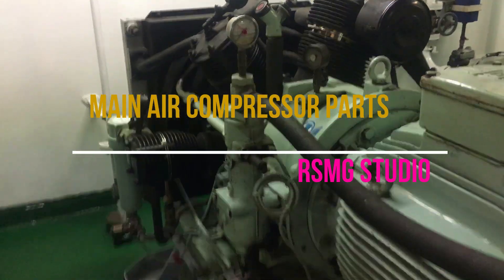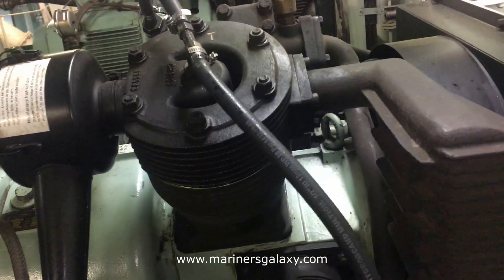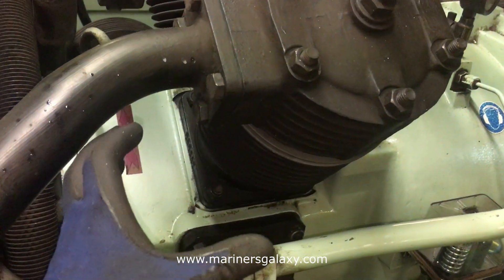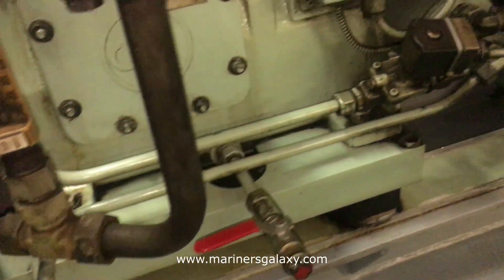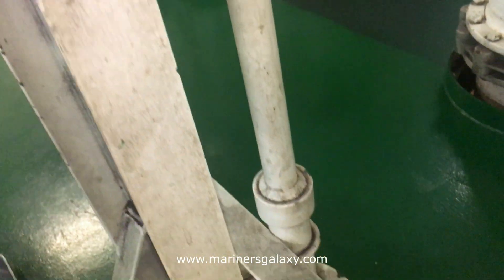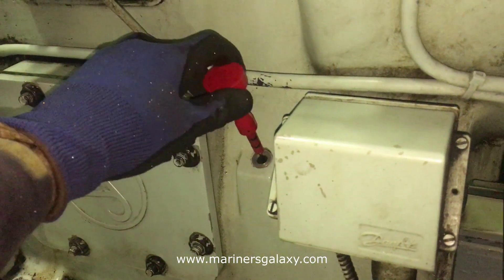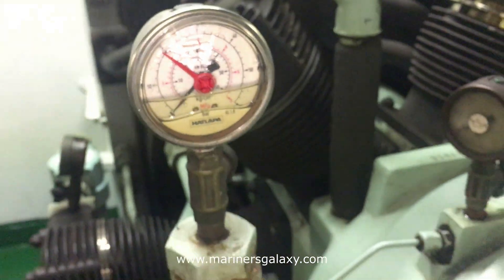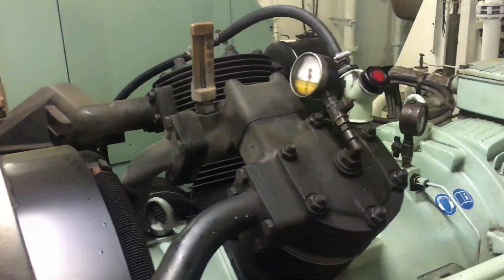Main Air Compressor Parts Explanation and Working | Air Cooled Compressor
This is 3 stage air cooled compressor for the main air starting system on ships. It has two 1st stage pistons and then 1 each for other stages.

Marine air compressors are specially designed air compressors for use on boats and ships. They are designed to withstand the harsh marine environment, including exposure to saltwater and extreme temperatures. Marine air compressors can be used for a variety of applications on ships, including powering pneumatic tools, inflating life rafts, and supplying air to the ship's engine room and other systems.

Some common types of marine air compressors include reciprocating compressors, rotary screw compressors, and centrifugal compressors. The choice of compressor depends on the specific application and requirements of the ship. Marine air compressors typically have features such as corrosion-resistant materials, weatherproof enclosures, and automatic shut-off valves to protect against over-pressurization and other hazards.

In addition to standard marine air compressors, there are also specialized compressors designed for specific applications on ships, such as refrigeration compressors for marine refrigeration systems and diving compressors for supplying air to divers.

Important Search Terms Covered Here:
Main Air Compressor Overhaul
Compressor Parts
Marine Equipment